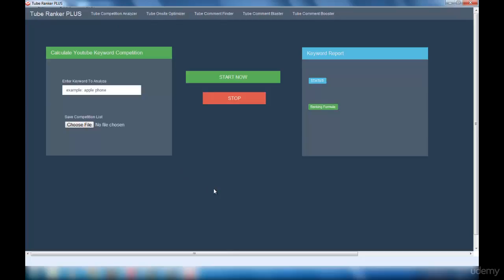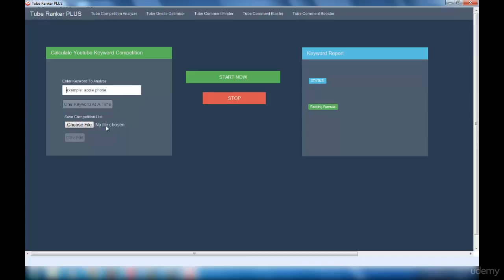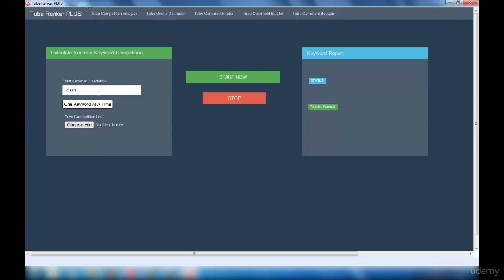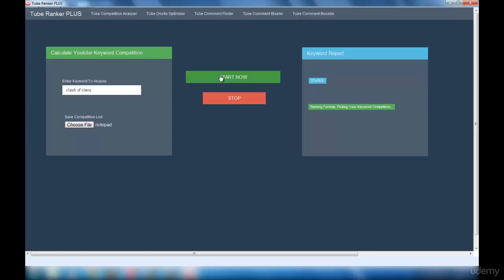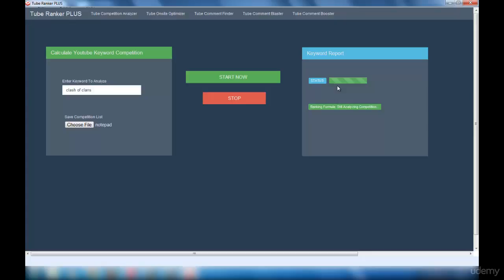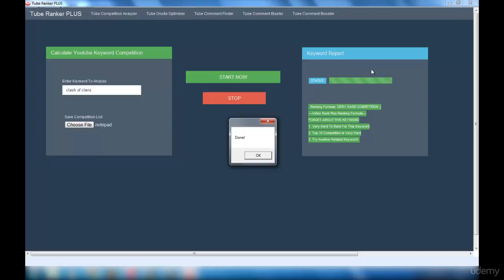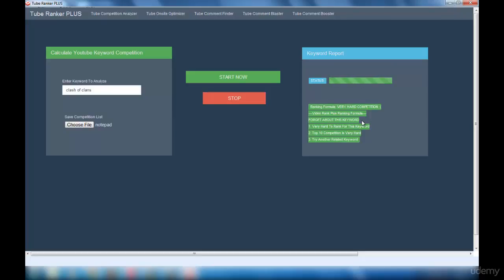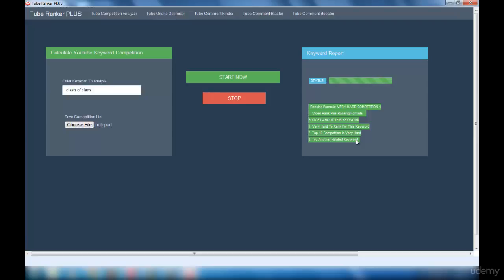023 Tube Ranker Plus PRO Software Tube Competition Analyser Interface